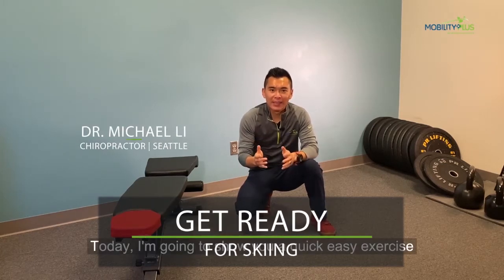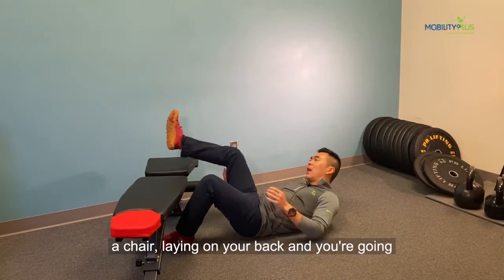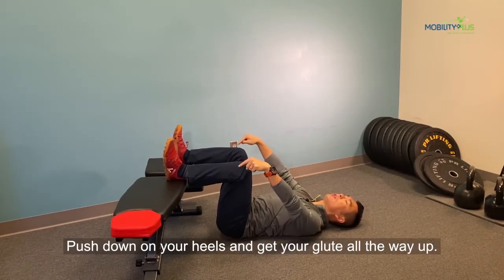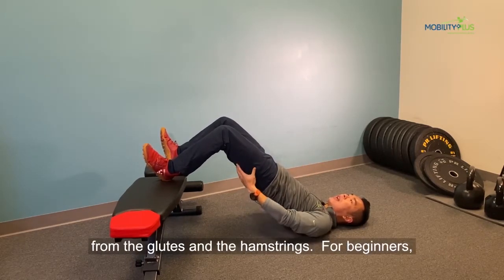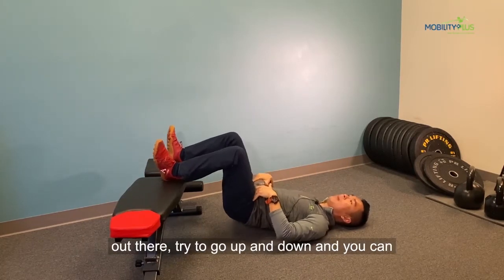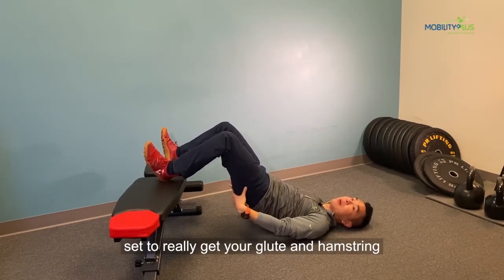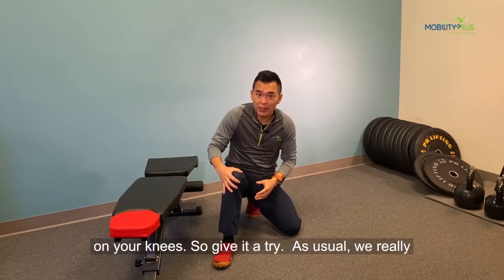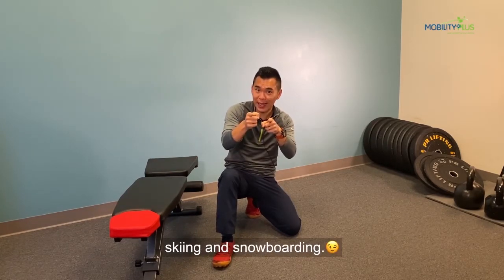Simple Ski Prep Exercises At Home | Get Ready for Skiing Part 1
Ski & Snowboarding ❄️☃️ is coming, and let's get ready to 🏂⛷! Do this simple ski prep exercises at home to make sure your knees are ready for the slopes? Keep reading below 👇

This is Part 1 of a multi-part series of ski prep for your knees for the fresh powder and slopes! Today, we will be going over the elevated glute bridge exercise to specifically target the hamstring and glutes. The hamstrings are often overlooked to help skiing/snowboarding, as they are the other half of the support for your knees!
Video Outline:
0:00 Intro
0:08 Glute bridge set-up
0:20 Position #1
0:32 Position #2

1️⃣- Lay on your back with both feet up on either a stable bench or your couch. Your knees should be perpendicular to your hips or bent to 90 degrees. *see video

2️⃣- Tuck your pelvis back to flatten the arch in your low back and maintain this position at ALL times. From here, push down on both heels to lift your hips off the floor and straighten your hips.

3️⃣- Then, slowly lower your hips to the floor, tap, and back up for another rep.

Remember, you should only feel the glutes and hamstrings doing all the works. If you do feel low back pain or knee pain while doing this exercise, DM us. We can help with your form and diagnose other possible underlying issues too 🩺

👉🏼If you like this video, make sure you give it  👍 and SHARE it with your skiing/ snowboarding buddies, especially the ones with knee pain. They will THANK YOU for it.🧡💛💚💙

2200 6th Ave, Suite 832 Seattle, WA 98121